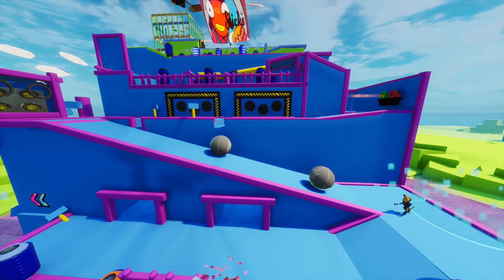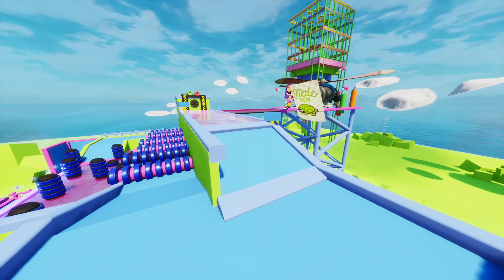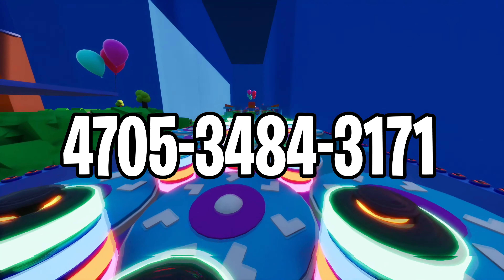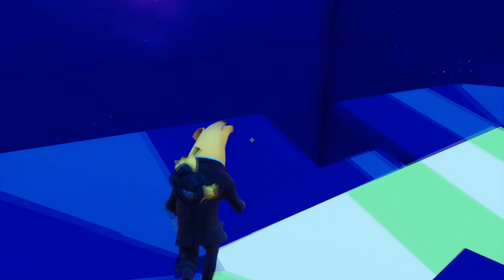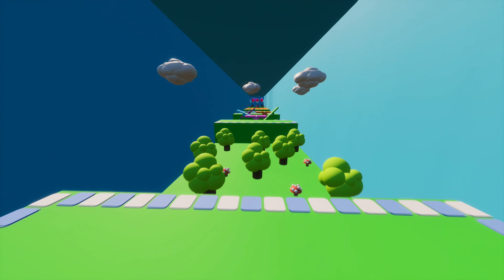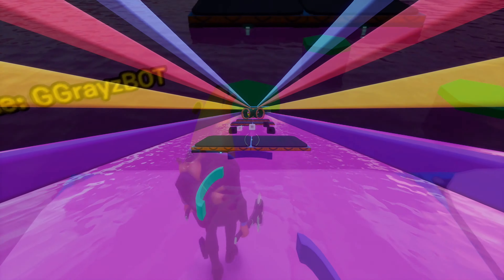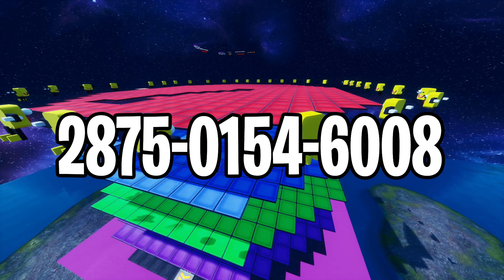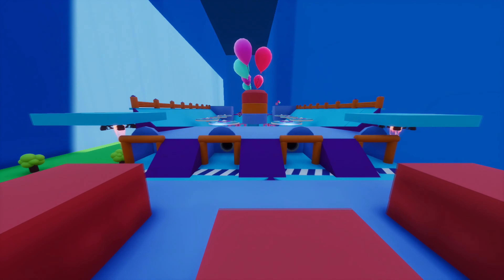*NEW* TOP 10 BEST FALL GUYS Creative Maps In Fortnite | Fortnite Fall Guys Map CODES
I have researched over 100 fortnite creative maps and YES you read it right "over one hundred map codes" and here are the best ones. No bugs, full variety, best features and much more. So that’s why I made this video, in which I will show you ONLY the best and new fortnite creative fall guys maps with codes. All of this and much more you will be able to find in this fortnite creative maps list. So with that said, let’s get right into it …

👉FORTNITE TOP 10 FALL GUYS MAP CODES👈

Intro - (00:00)
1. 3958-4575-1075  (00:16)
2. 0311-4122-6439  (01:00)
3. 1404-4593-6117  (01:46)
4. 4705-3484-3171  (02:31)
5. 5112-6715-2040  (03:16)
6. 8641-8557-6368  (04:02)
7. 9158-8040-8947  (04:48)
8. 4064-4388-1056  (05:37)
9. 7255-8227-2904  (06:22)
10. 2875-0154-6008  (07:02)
Outro - (07:47)

The BATTLE IS BUILDING! Fortnite Battle Royale is the FREE 100-player PvP mode in Fortnite. One giant map. A battle bus. Fortnite building skills and destructible environments combined with intense PvP combat. The last one standing wins. Available on PC, PlayStation 4, Xbox One & Mac. Battle royale games are played between a large number of individual players or a number of small squads (typically up to four or five players). In each match the goal is to be the last player or last team standing by eliminating all other opponents. A match starts by placing the player-characters into a large map space which may have random distribution or allow players to have some control of where they start. All players start with minimal equipment, giving no player an huge advantage at the onset though games allow players to customize the appearance of their character. Randomly scattered around the map are weapons, armor, vehicles, and other items that are beneficial for combat and survival. Players need to search the map for these items while avoid being killed by other players. Equipment from eliminated players can be looted as well. The safe area of the map decreases in size around a randomly selected point throughout the match forcing surviving players into closer quarters and increasing the chance of player encounters.